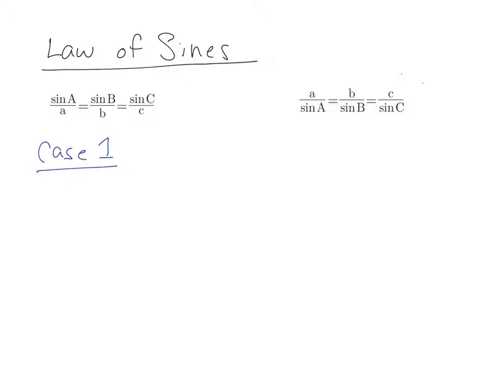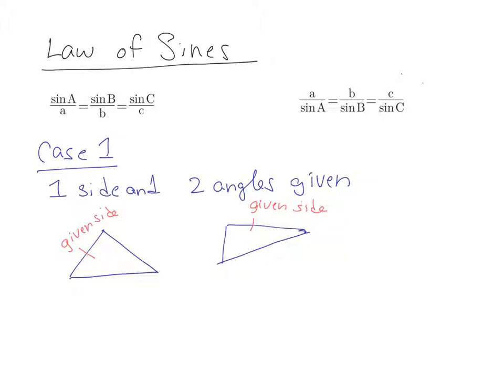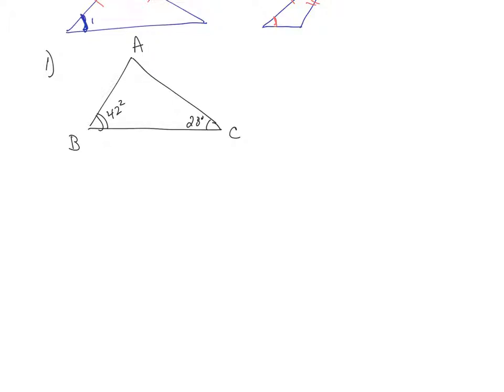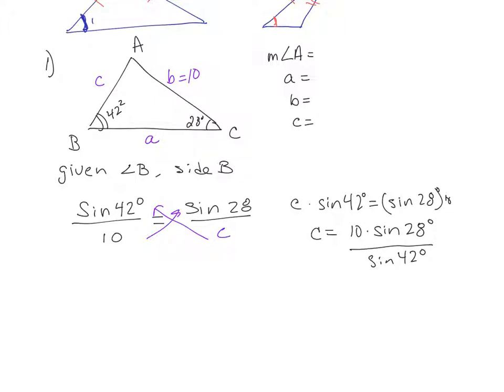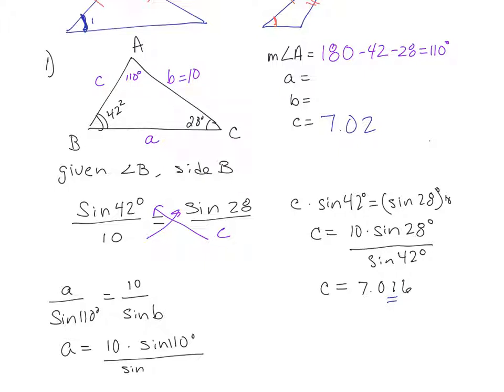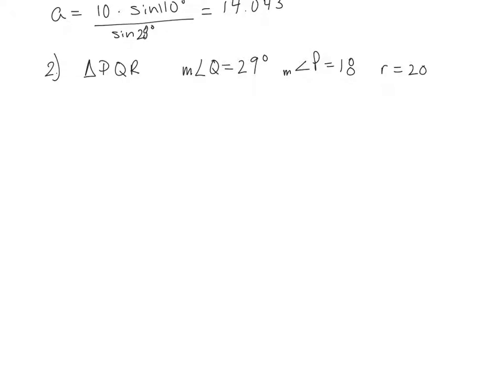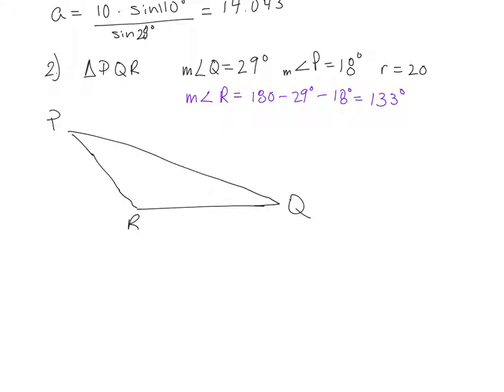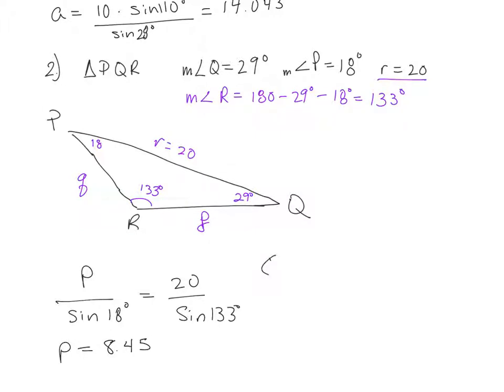Law of Sine AAS and ASA